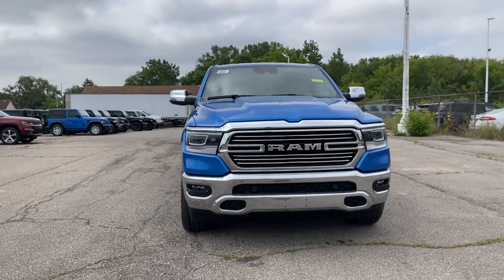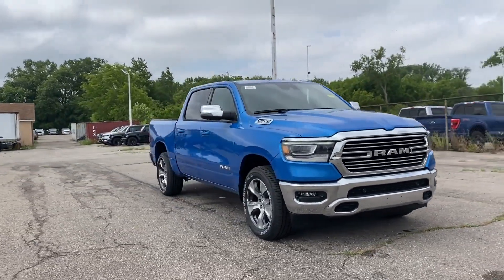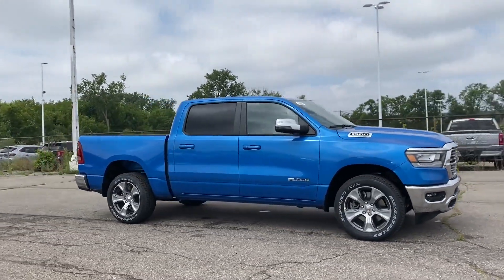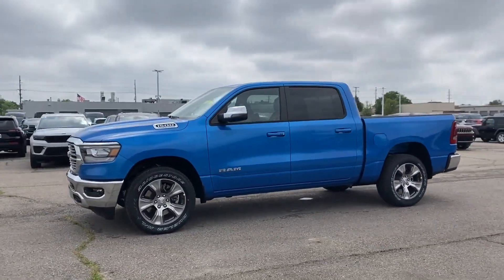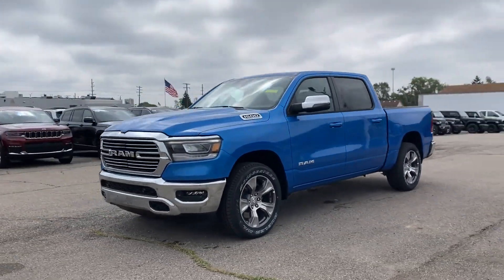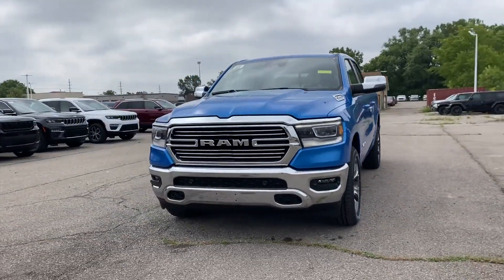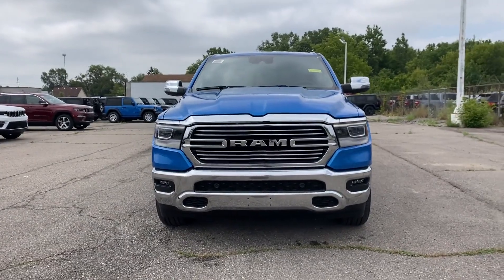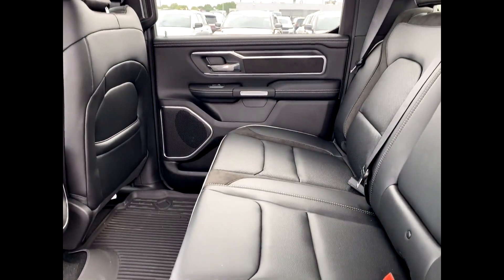2023 Ram 1500 Laramie Clinton Township, Richmond, Warren, Sterling Heights, Center Line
2023 Ram 1500 Laramie 1C6SRFJT6PN662759 Video